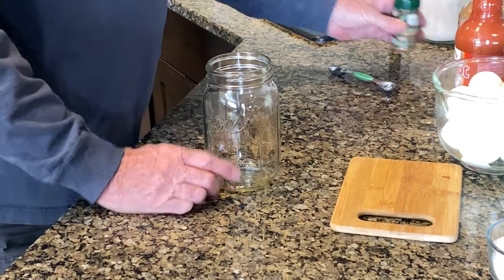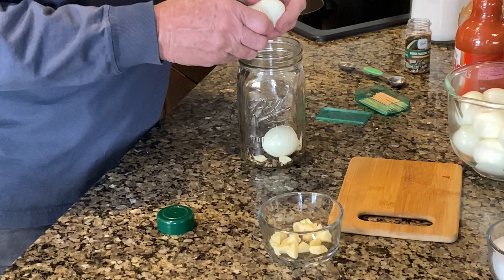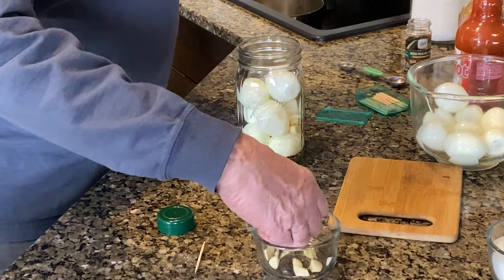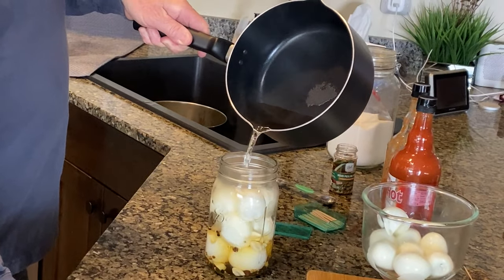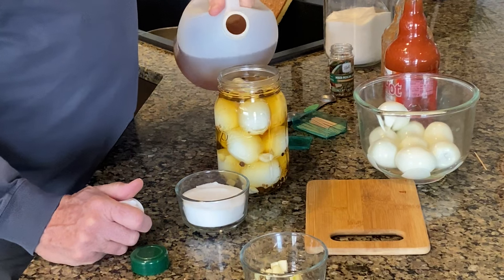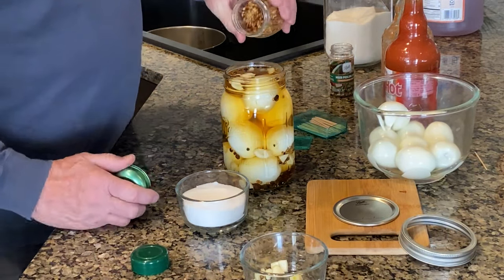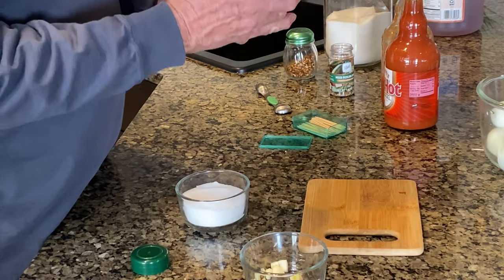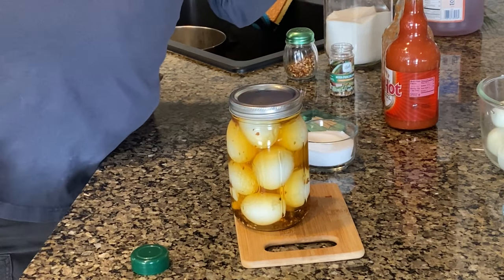Pickled Eggs, Bar Room Style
Etsy Shop